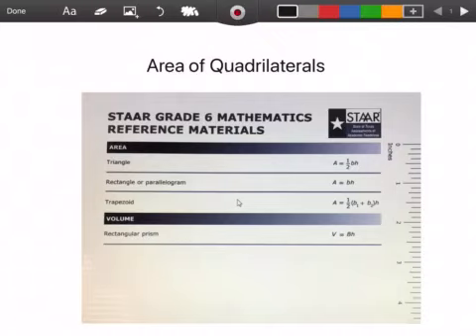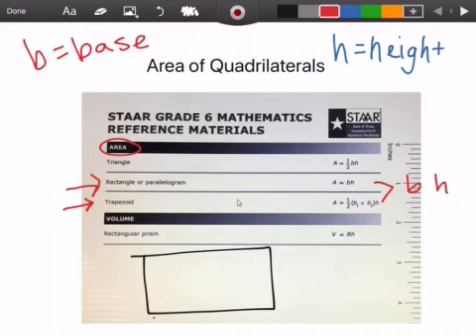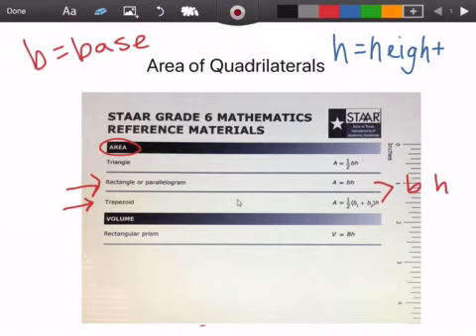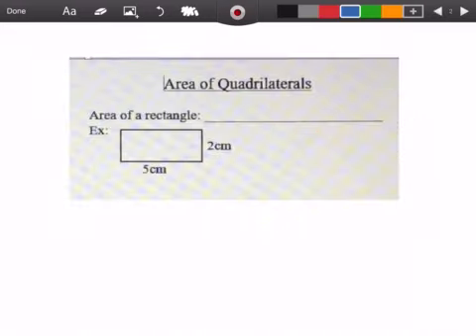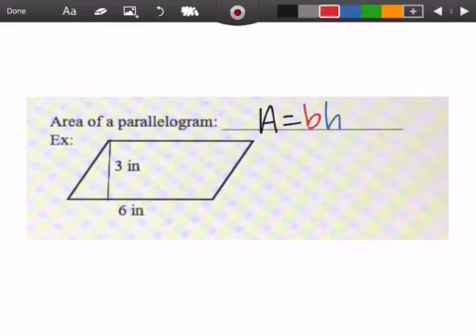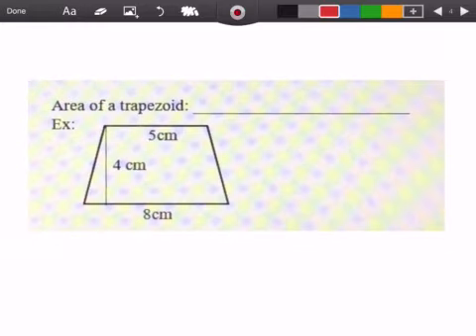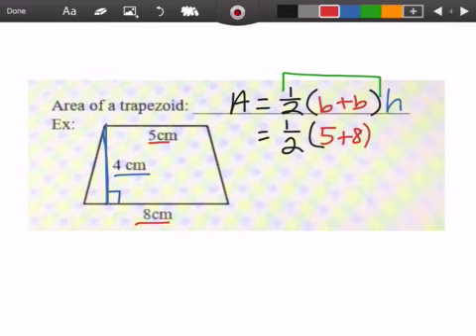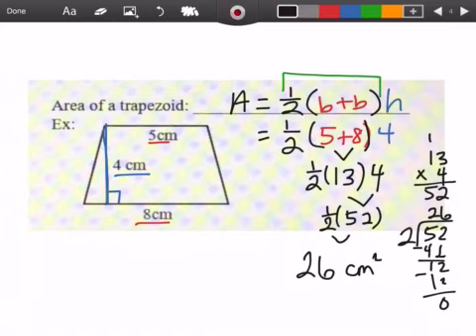Area of quadrilaterals